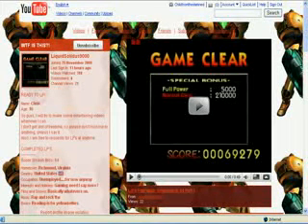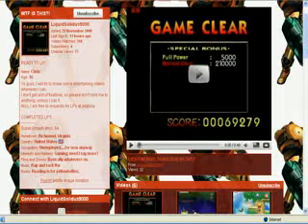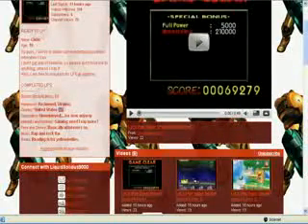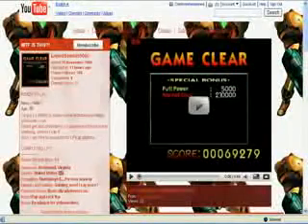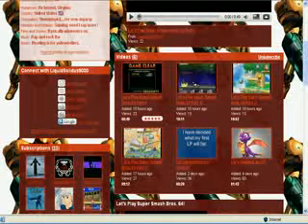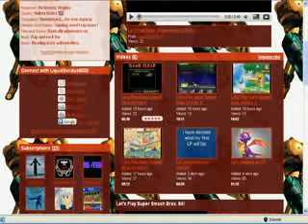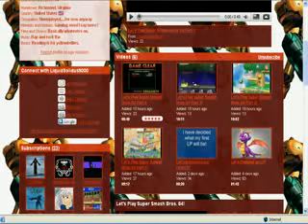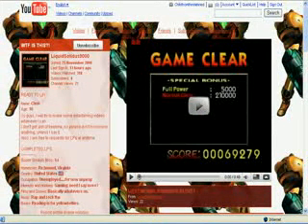Promotion For LiquidSolidus9000